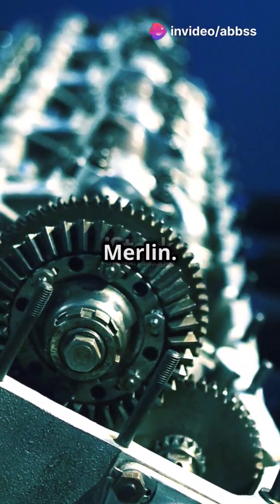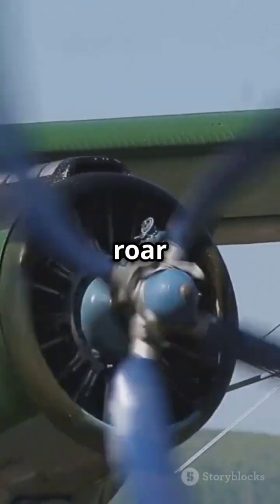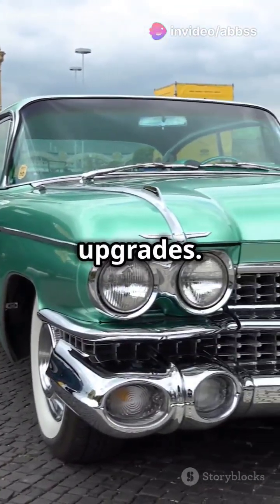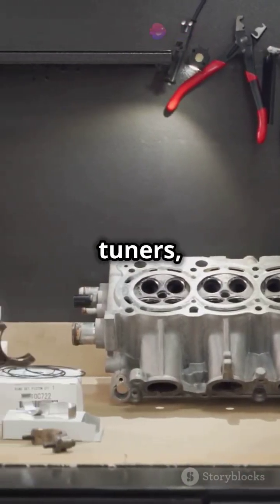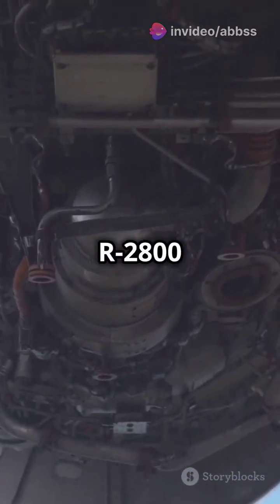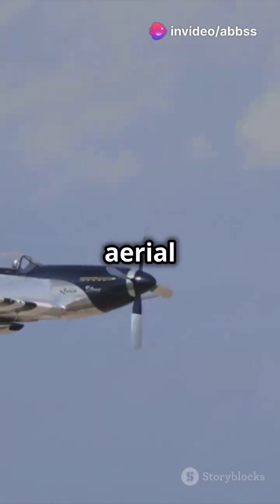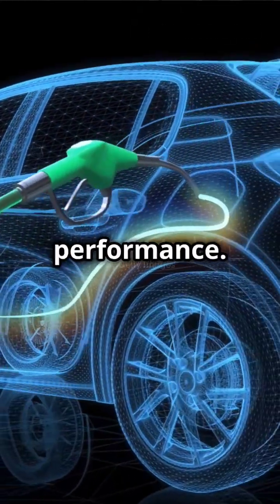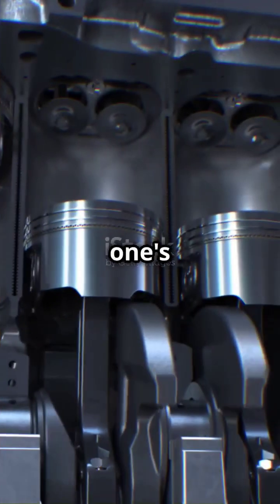Top 5 Piston Engienes you need to Know!engine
Get ready for a deep dive into the world of iconic engines! In this video, we explore the legendary Rolls-Royce Merlin engine, its critical role during WWII, and why it remains a symbol of engineering excellence. Next, we shift gears to the Chevy 350 Small Block, a favorite among hot-rodders for its unmatched reliability and upgrade potential. Finally, we discuss the Honda K20, celebrated for its perfect balance of power and efficiency, making it a top choice for tuners worldwide.